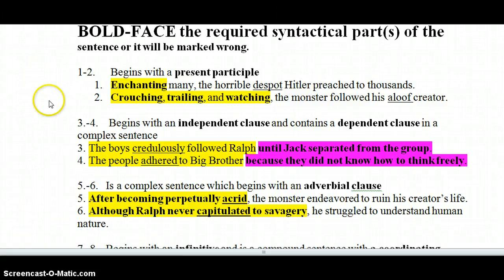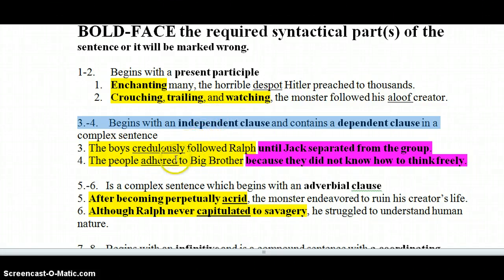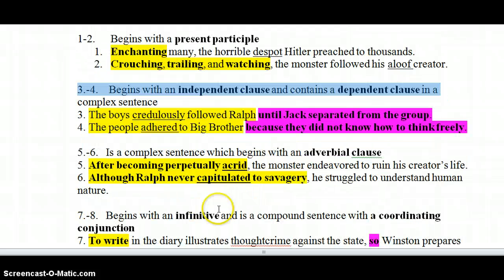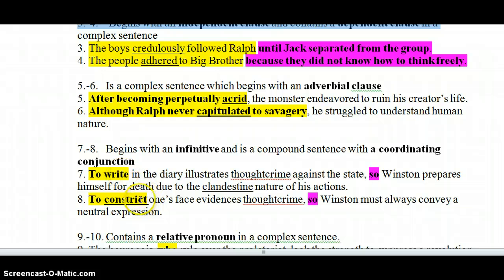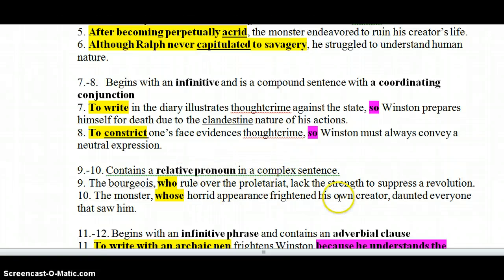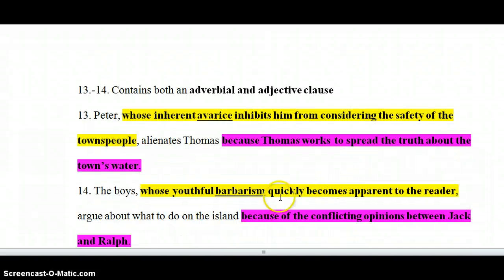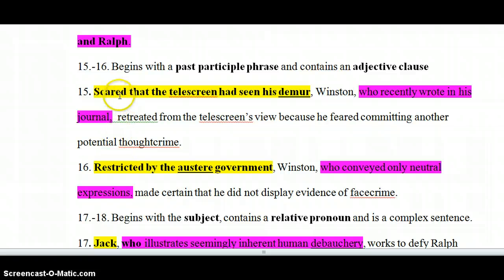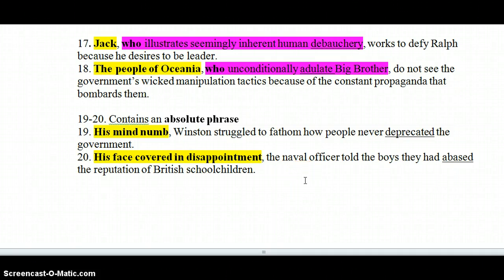Phrases and Clauses Review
These are the items from the homework assignment.